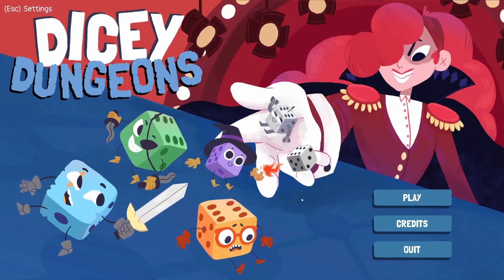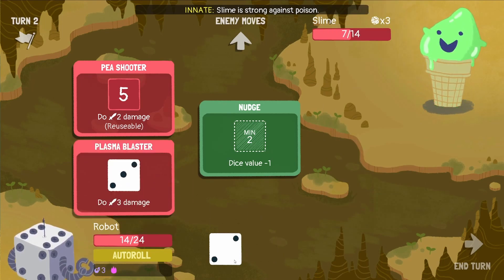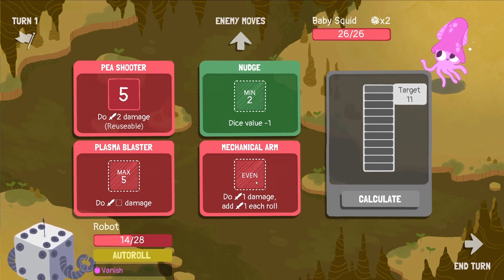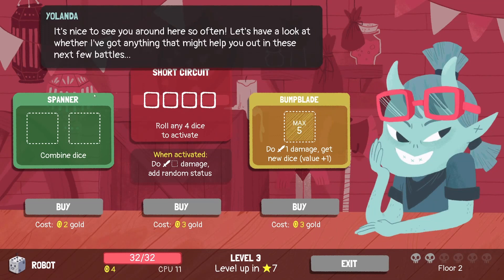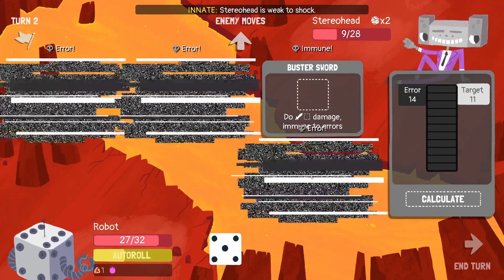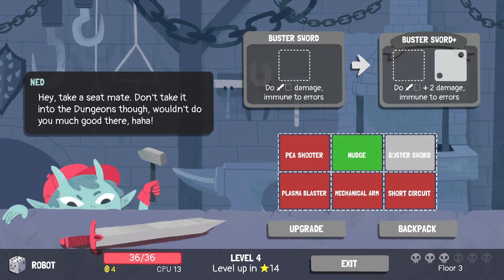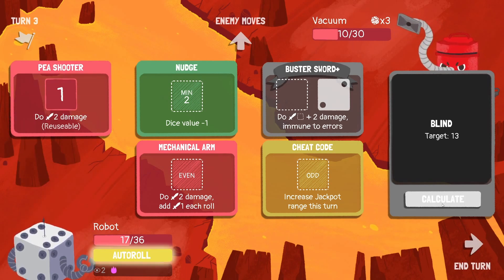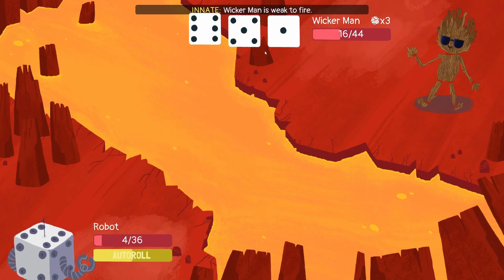VANISHING ROBO DICE | Let's Play Dicey Dungeons | #07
►Dicey Dungeons.
Become a giant walking dice and battle to the end of an ever-changing dungeon! Can you escape the cruel whims of Lady Luck?

In this new fast-paced deckbuilding roguelike from Terry Cavanagh (Super Hexagon, VVVVVV), Chipzel, and Marlowe Dobbe, you'll fight monsters, find better loot, and level up your heroes as you work together to take down the Goddess of Fortune, Lady Luck herself. Balance your carefully planned strategies against the unknown of a dice roll.